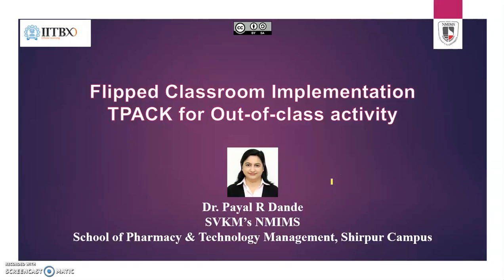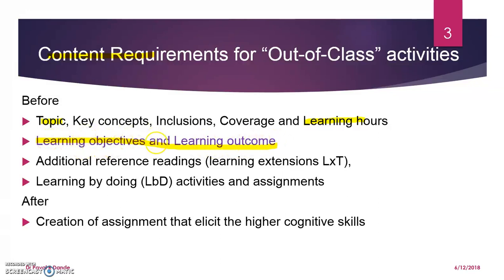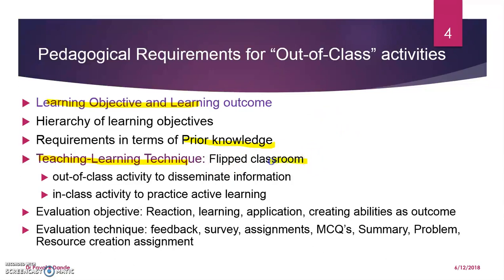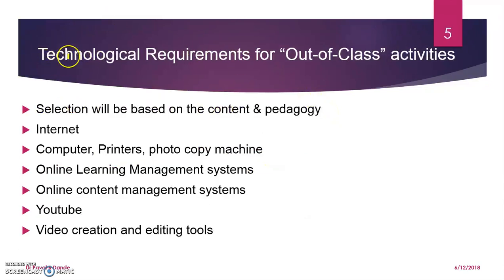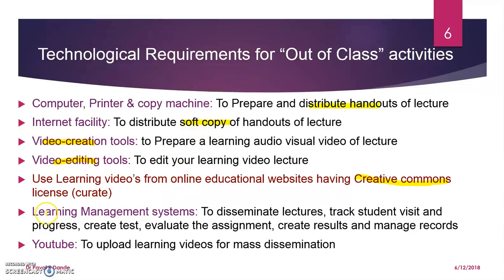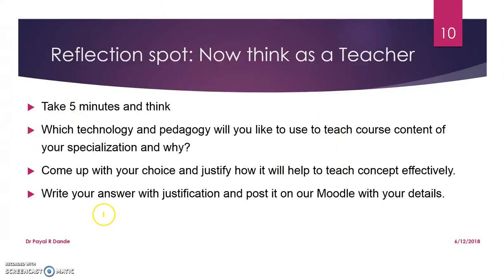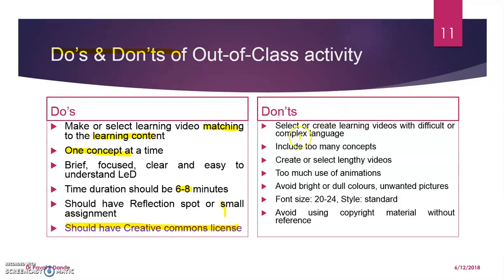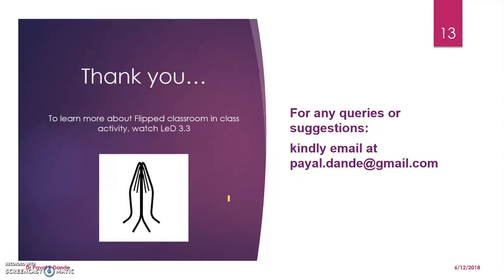3 2 TPACK for out of class activity in flipped classroom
After watching this video, you will be able to:
Learn about the various technological, pedagogical and content knowledge (TPACK) that is required to create out-of-class activity under “Flipped classroom”
Evaluate Do’s and don'ts of “out-of-class activity” under “Flipped classroom”